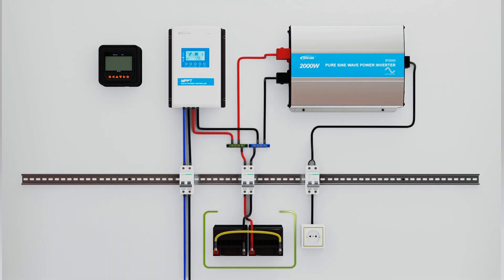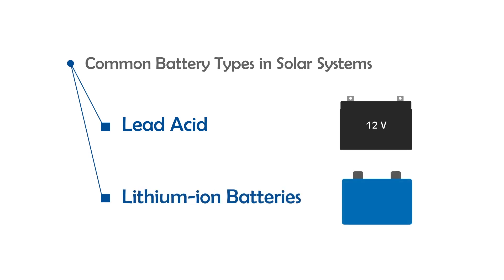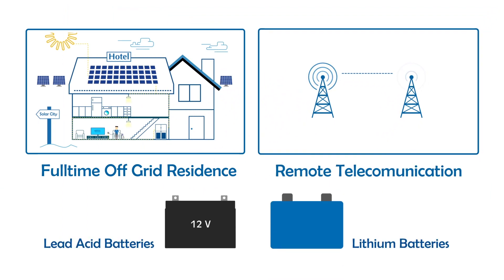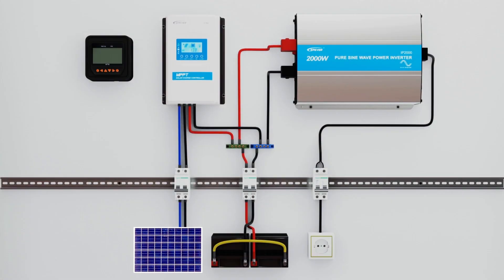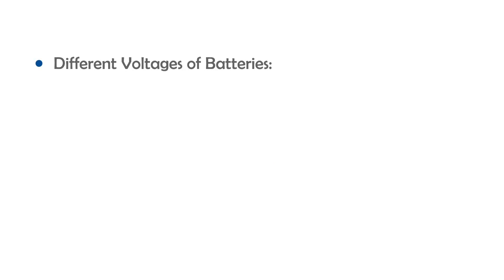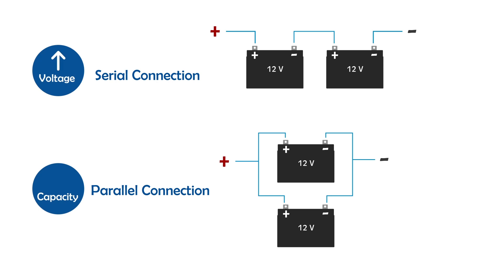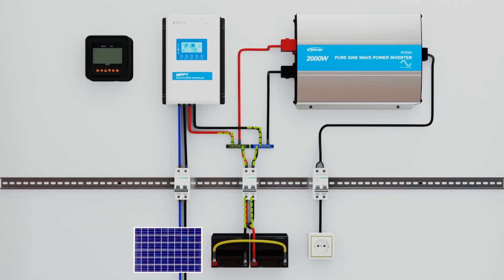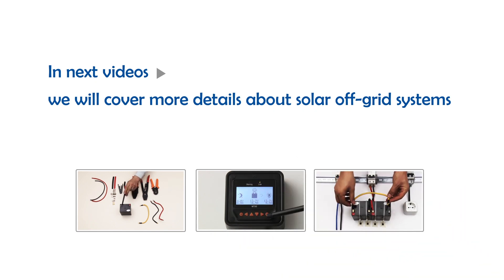The Ultimate Guide to DIY Off-Grid Solar Systems – 03 - Batteries in solar off-grid systems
In this video common battery types in solar systems and installation tips are discussed.

To access more related courses about off-grid solar systems please check EPEVER learning management system